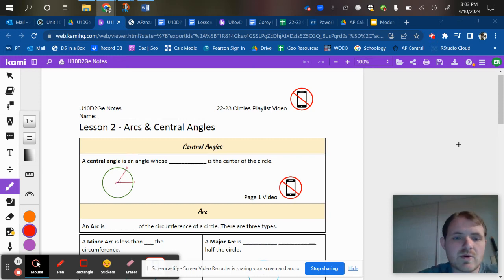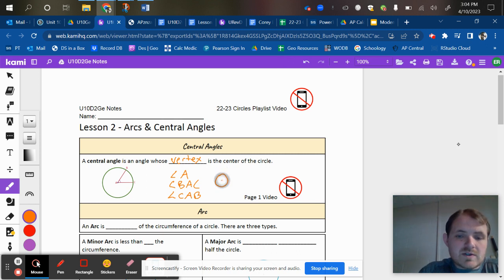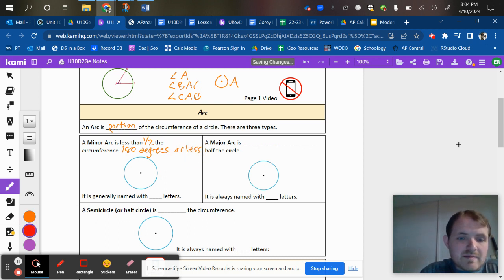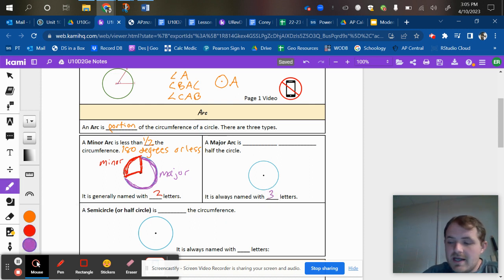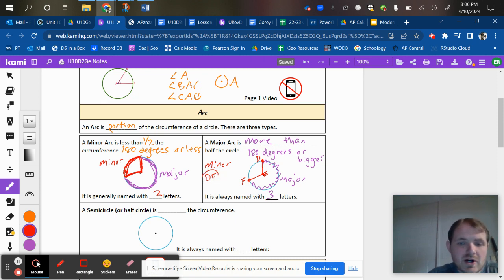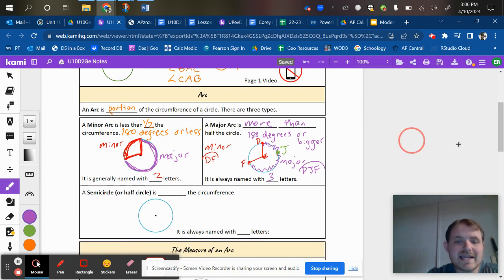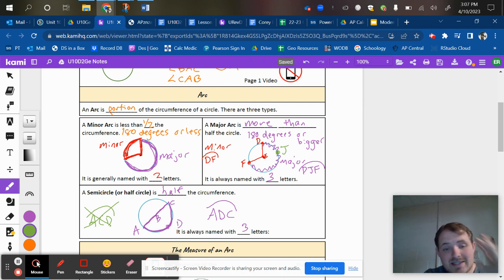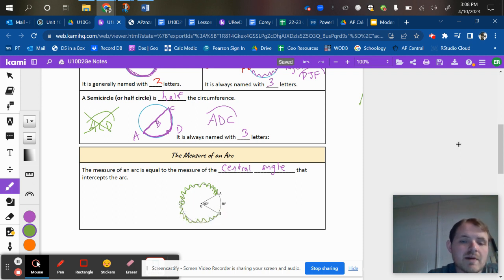Circle Arcs and Central Angles Video 1